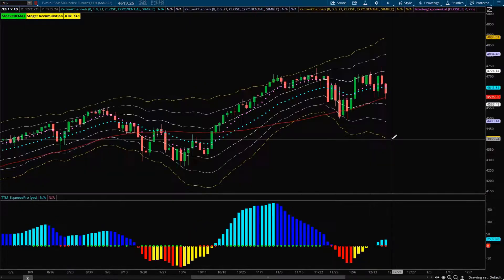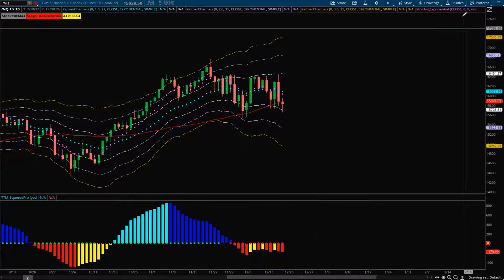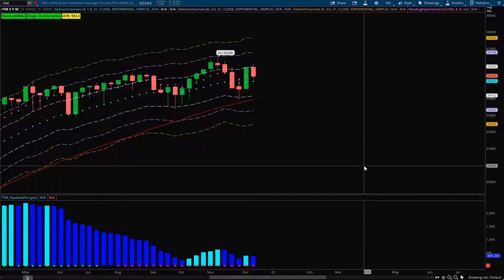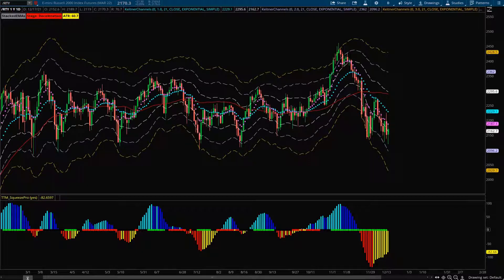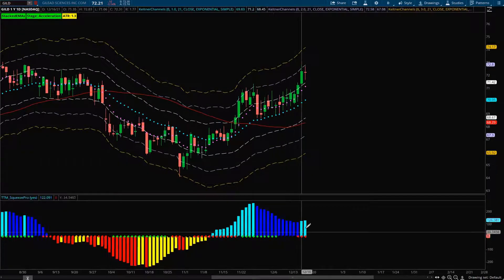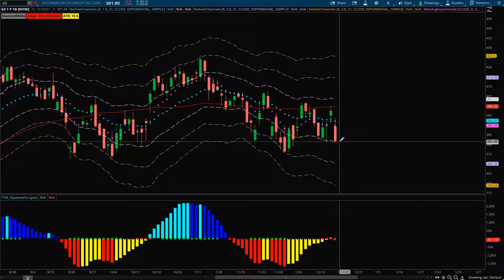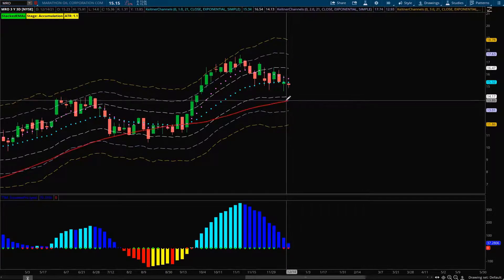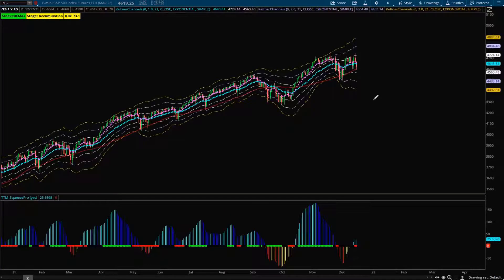Options Trading Weekly Watchlist ~ Drake's Trades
~ Here is my weekly watchlist for the week of December 19th!